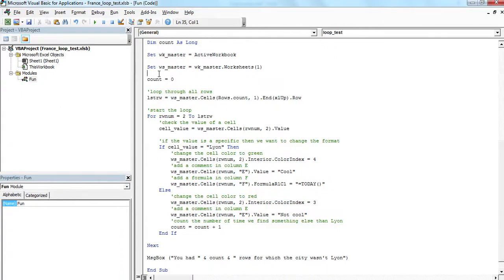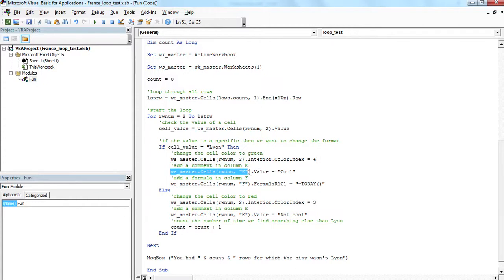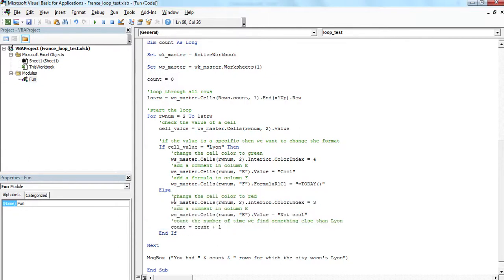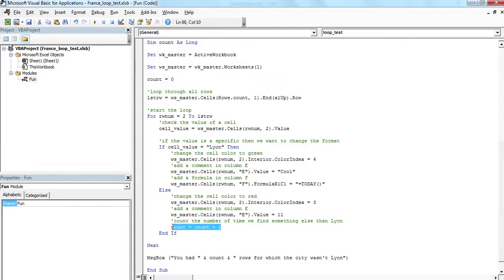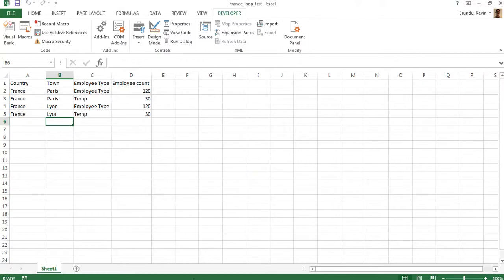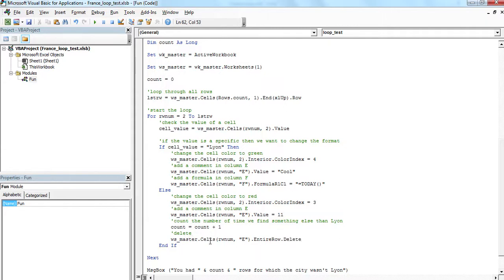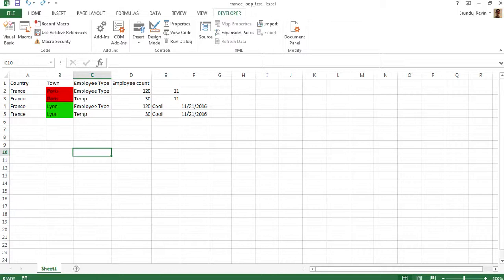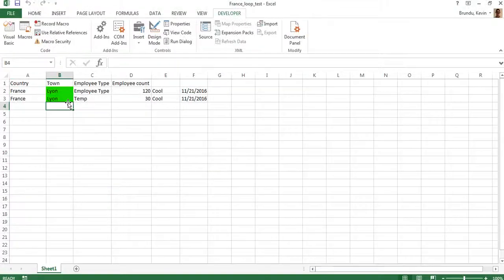VBA in Excel - 107 Other commands to apply on a row cell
Find out what you can do more while looping on your data or else!

MERCI
De regarder mes vidéos,
Pour vos partages
Et vos commentaires !

RENDEZ-VOUS SUR MON SITE INTERNET

Retrouvez y :
- Des fichiers Excel à télécharger gratuitement
- Mes formules clés en main sur Excel avec des fichiers prêts à l'emploi
- Mes services de Consultant Optimisation, Performance et Génération d'idées

AUTRES RESSOURCES EN LIGNE
- Livres publiés
- Cours en ligne sur Udemy :

Suivez toutes les actualités sur mon site internet directement.

DES QUESTIONS ?